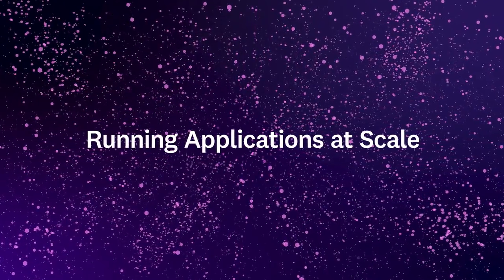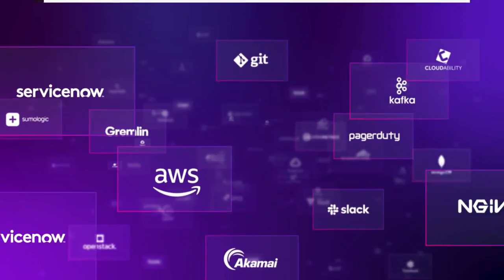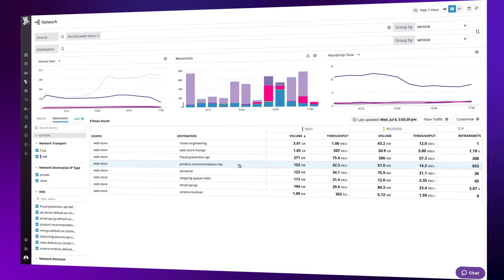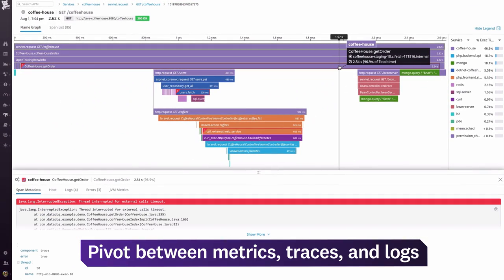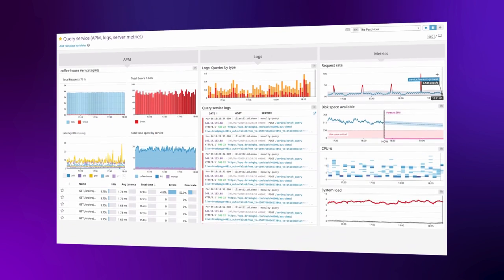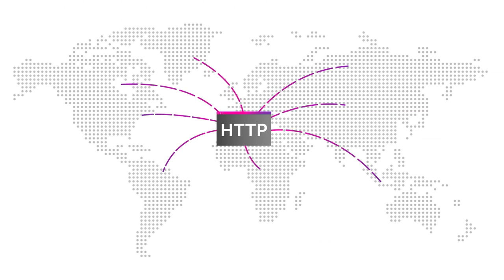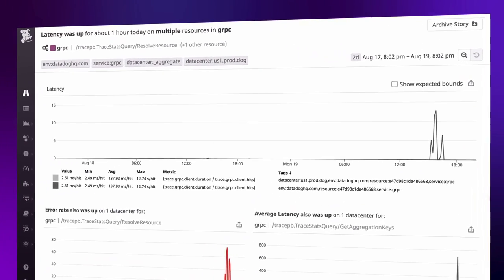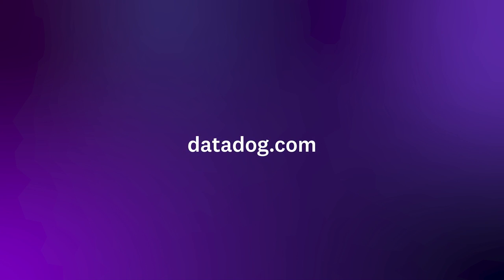Datadog Product Tour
Datadog offers a single unified platform to observe your infrastructure, applications, network flows, security threats, UX, and more. For full visibility, you can seamlessly navigate between metrics, traces, and logs. See inside any stack, any app, at any scale, anywhere.